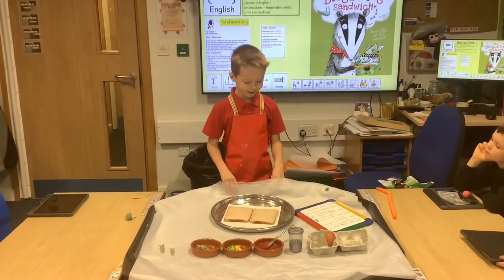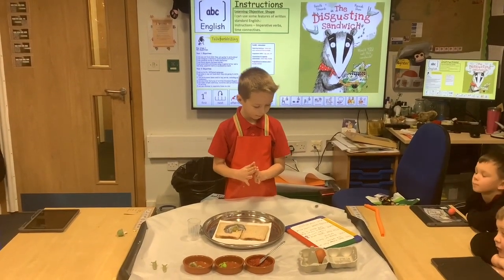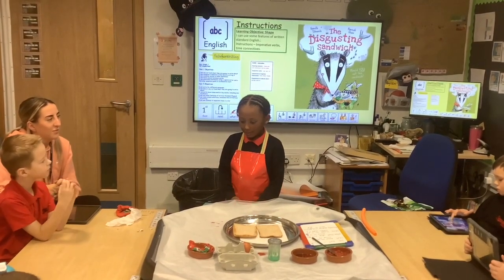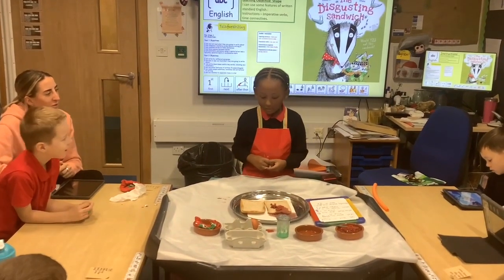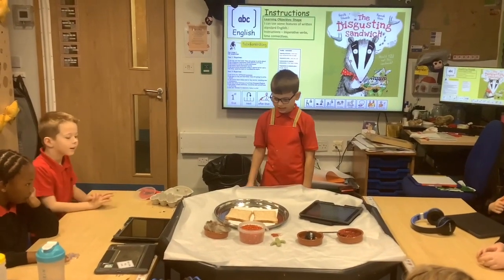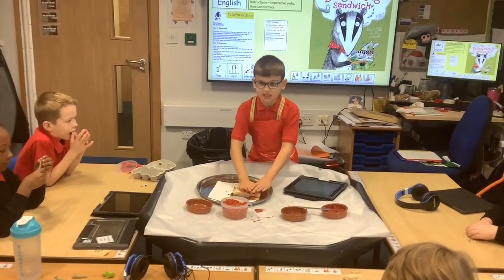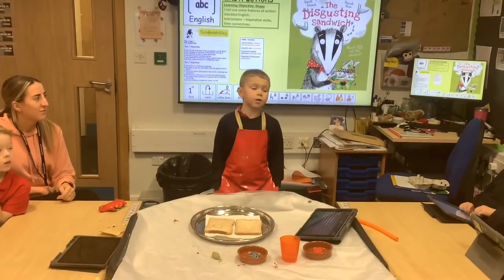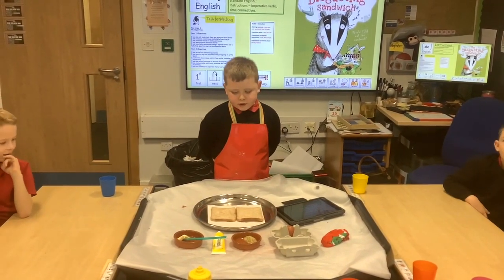The Disgusting Sandwich (SBL Class 6)